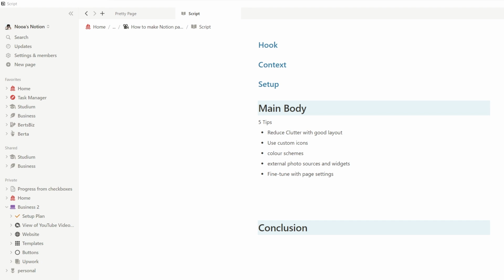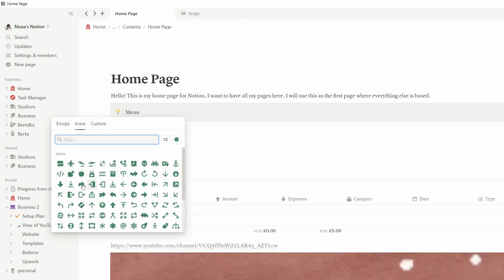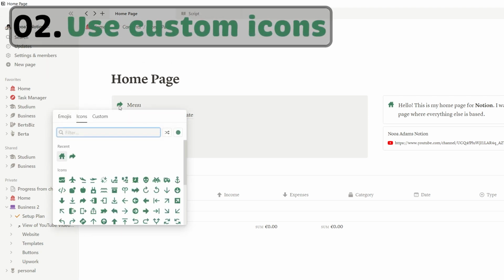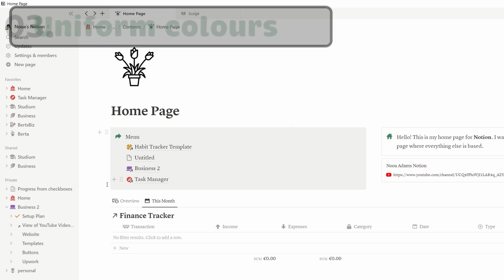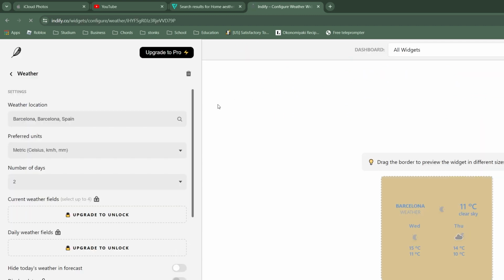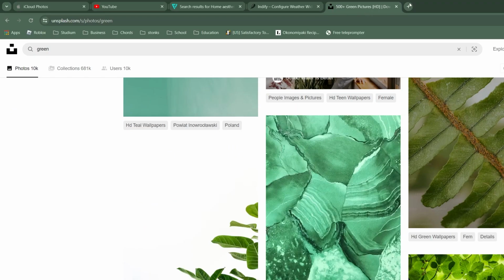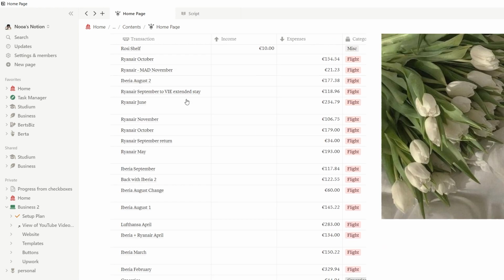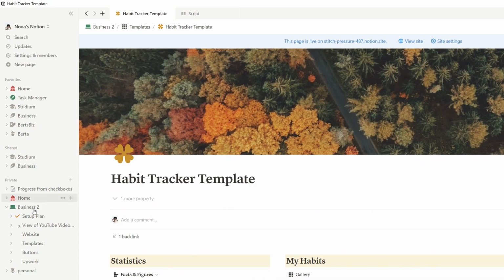How to Make Your Notion Workspace 𝒶𝑒𝓈𝓉𝒽𝑒𝓉𝒾𝒸: 5 Tips and Tricks for 2024!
Hello!

This video is a quick guide on how to make Notion pages look better. I walk you through step by step to design a page in an aesthetic way. Apply these tips to instantly make your pages more appealing!

I hope you have a great day, see you next Wednesday!